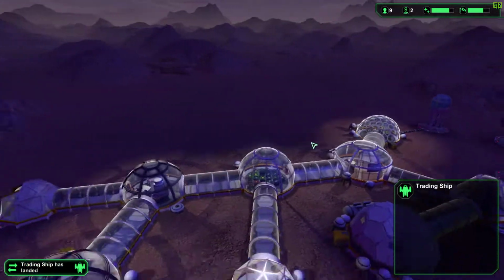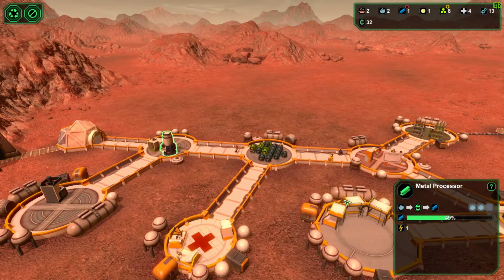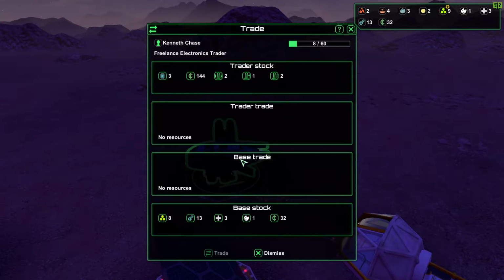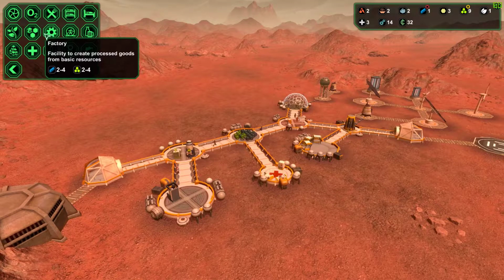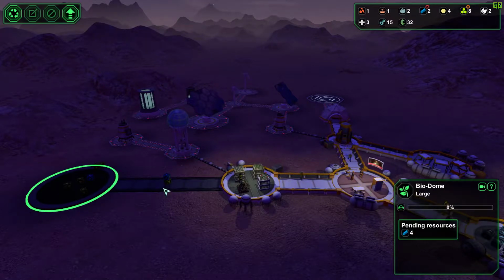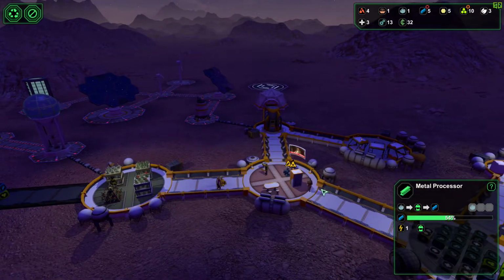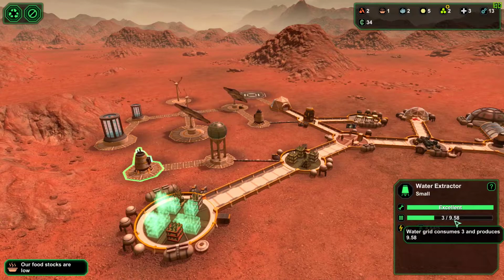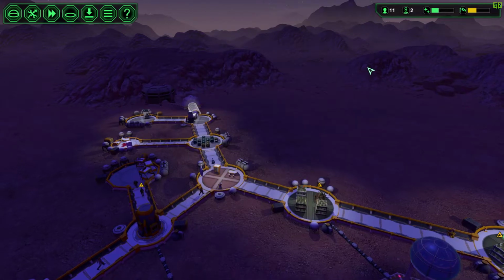Mars Colony Two 3 | Planetbase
Let's play Planetbase! These videos were recorded in the latest version of the game as of 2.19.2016, which is 1.0.11b.